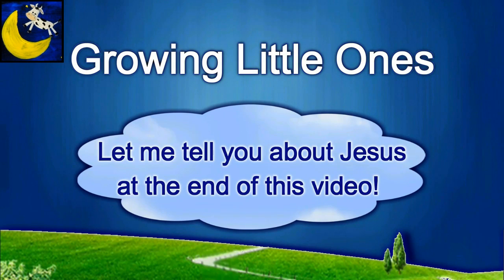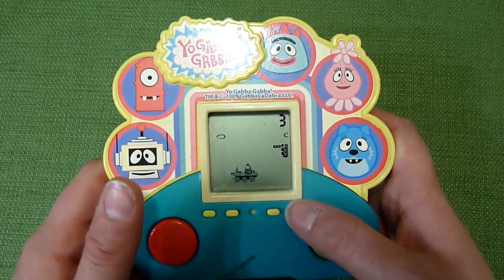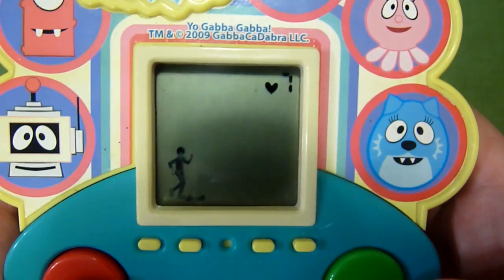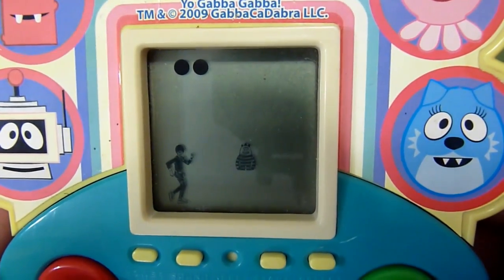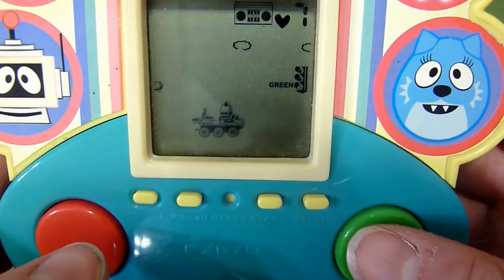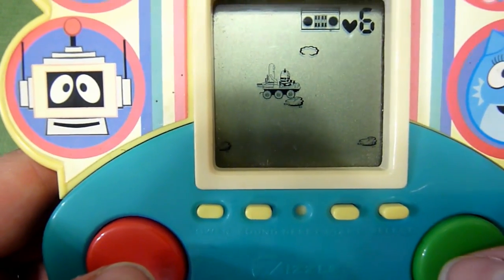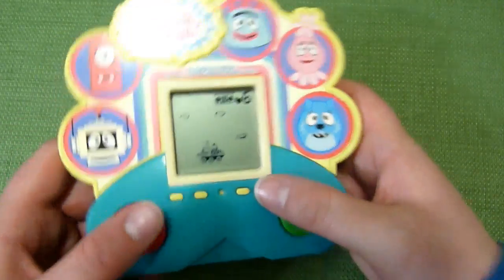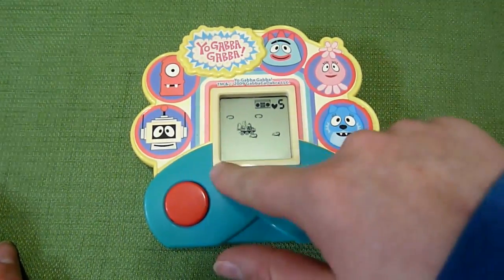Yo Gabba Gabba Electronic Handheld Video Games Toy from 2009!